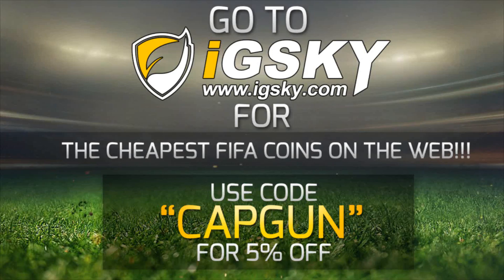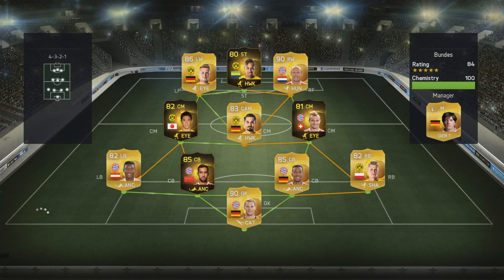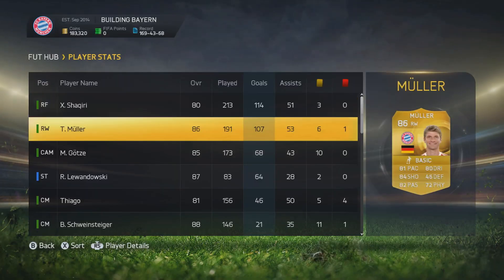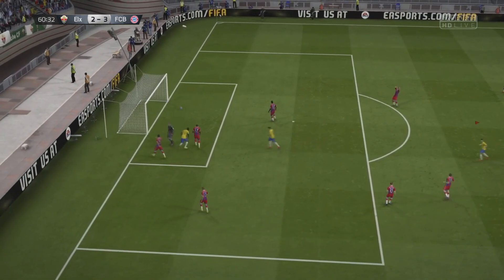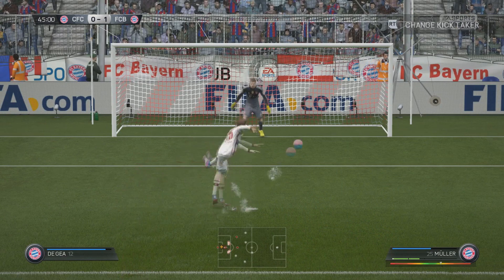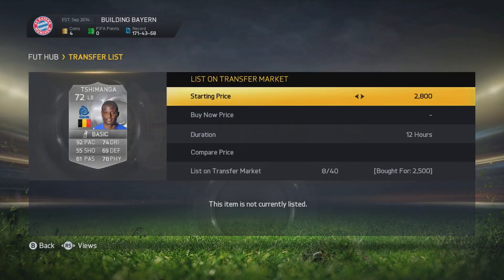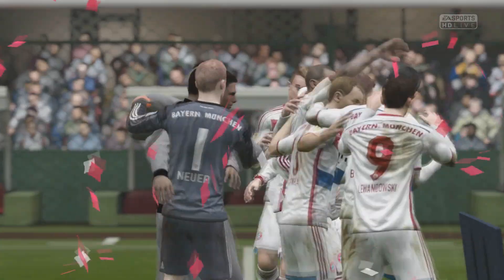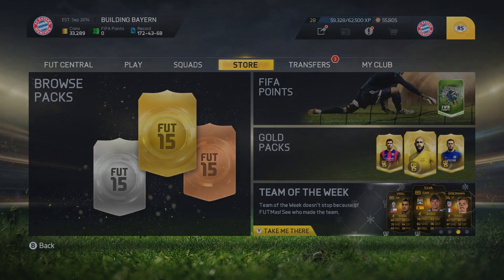BUILDING BAYERN EP61 | THE NEW YEARS CUP!!!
dowpg
Smash the like button lads! Happy New Year tooo!